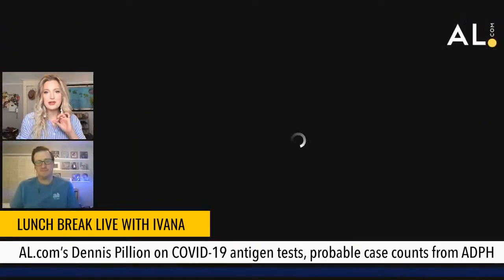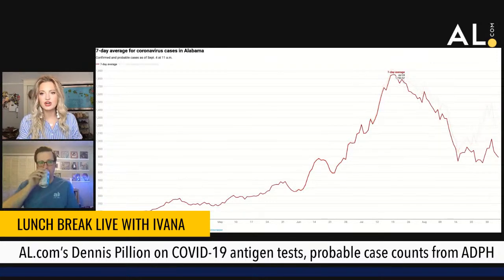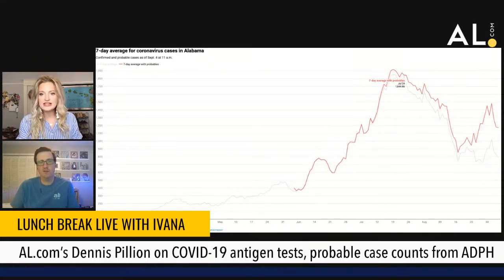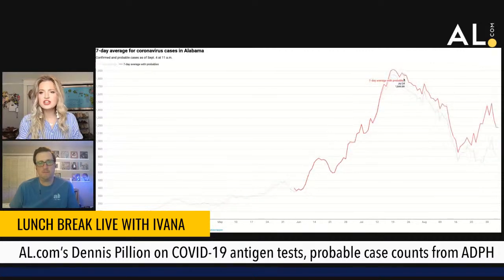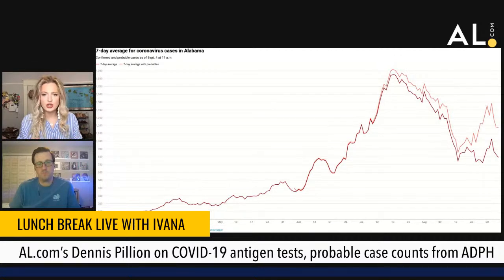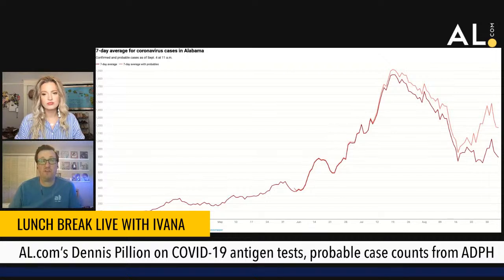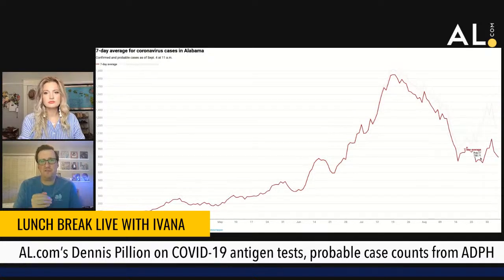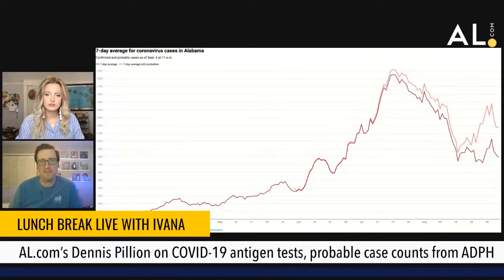Coronavirus data: What exactly is a probable case? What's an antigen test?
The state's COVID-19 data can be confusing, especially the probable case numbers. Coronavirus reporter Dennis Pillion talks probable cases, antigen tests, and more.